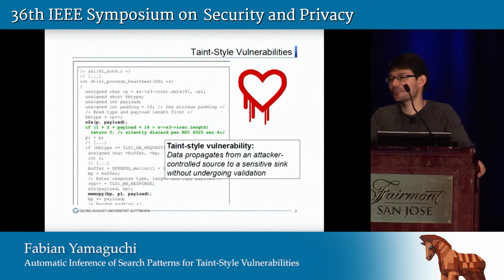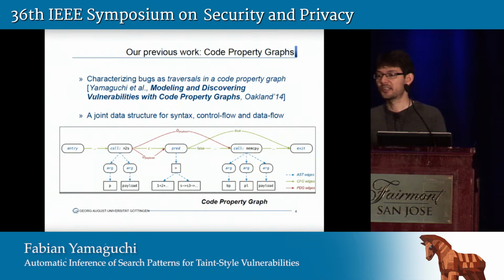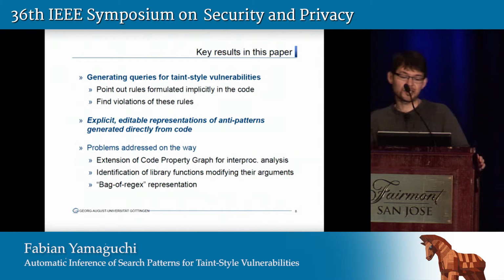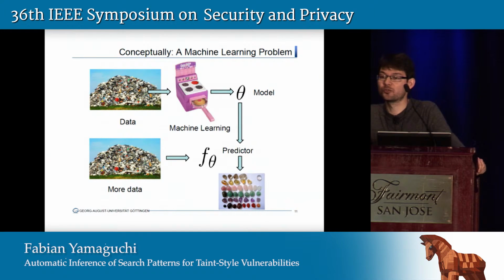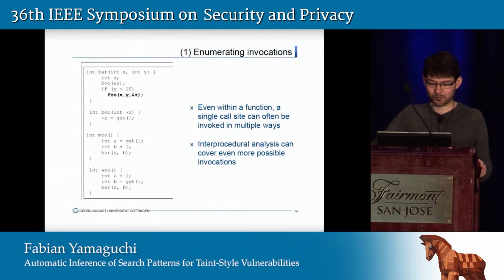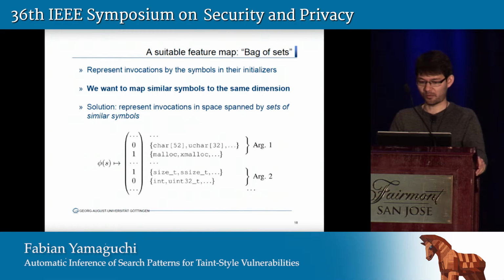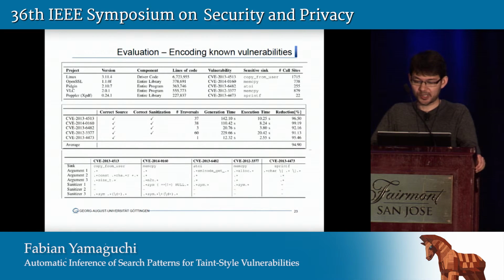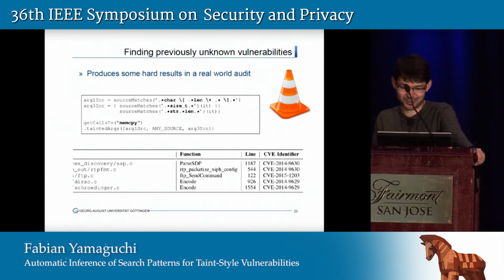Automatic Inference of Search Patterns for Taint-Style Vulnerabilities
Fabian Yamaguchi
Presented at the
   2015 IEEE Symposium on Security & Privacy

ABSTRACT
Taint-style vulnerabilities are a persistent problem in software development, as the recently discovered "Heart bleed" vulnerability strikingly illustrates. In this class of vulnerabilities, attacker-controlled data is passed unsanitized from an input source to a sensitive sink. While simple instances of this vulnerability class can be detected automatically, more subtle defects involving data flow across several functions or project-specific APIs are mainly discovered by manual auditing. Different techniques have been proposed to accelerate this process by searching for typical patterns of vulnerable code. However, all of these approaches require a security expert to manually model and specify appropriate patterns in practice. In this paper, we propose a method for automatically inferring search patterns for taint-style vulnerabilities in C code. Given a security-sensitive sink, such as a memory function, our method automatically identifies corresponding source-sink systems and constructs patterns that model the data flow and sanitization in these systems. The inferred patterns are expressed as traversals in a code property graph and enable efficiently searching for unsanitized data flows -- across several functions as well as with project-specific APIs. We demonstrate the efficacy of this approach in different experiments with 5 open-source projects. The inferred search patterns reduce the amount of code to inspect for finding known vulnerabilities by 94.9% and also enable us to uncover 8 previously unknown vulnerabilities.